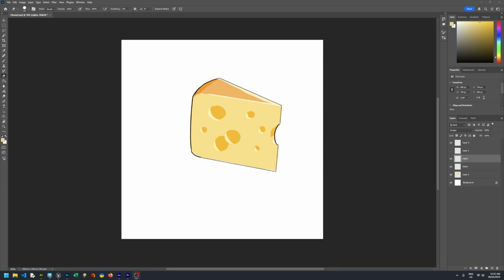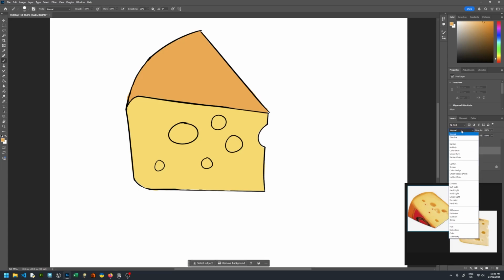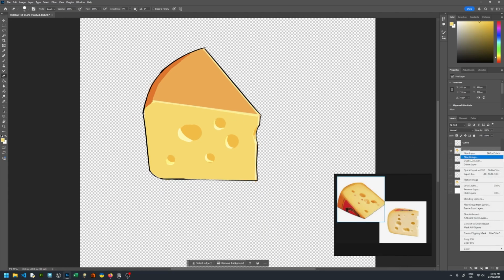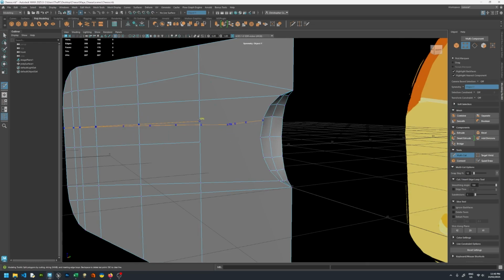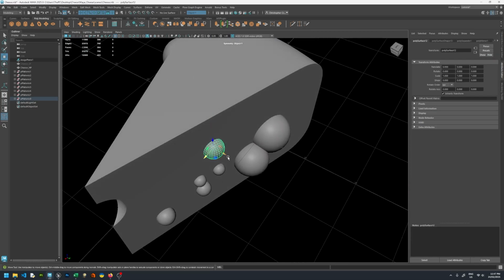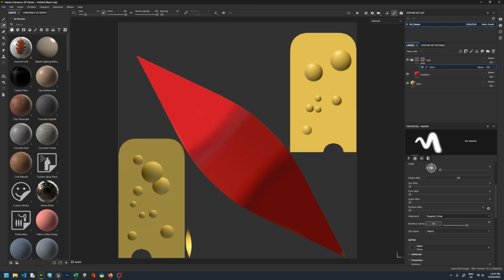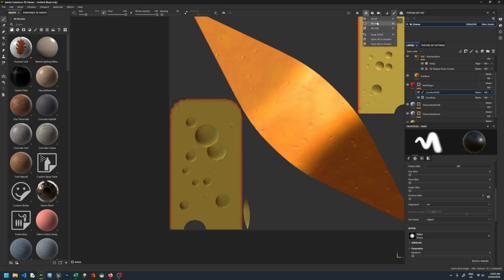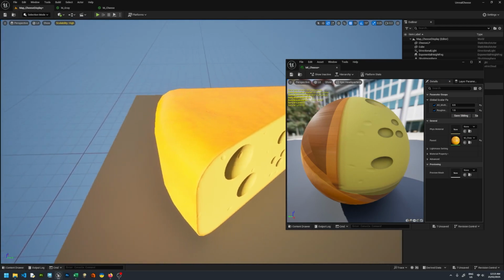3D Game Art Pipeline - Swiss Cheese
From Concept to Game Engine. I show my game art process from making simple concept art to modelling, baking high poly to low poly, UV, texturing, and exporting to unreal.

Software used: Adobe Photoshop, Autodesk Maya, Adobe Substance Painter and Unreal Engine 5.

00:00 Intro
00:25 Concept
14:45 3D Model
30:05 UV
33:00 Texture
44:35 Unreal Engine